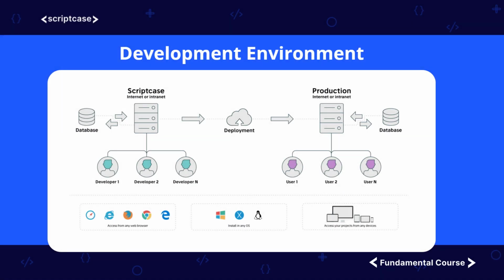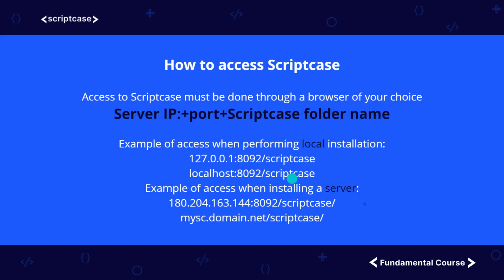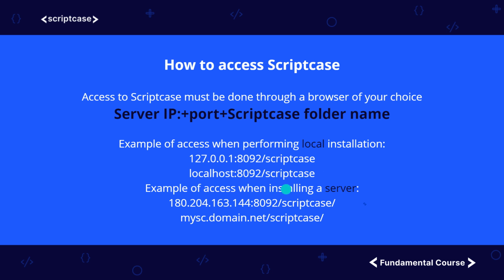1 - What is Scriptcase? {Introduction}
In this video we will introduce Scriptcase, a low-code platform that helps you create web applications faster and easier.